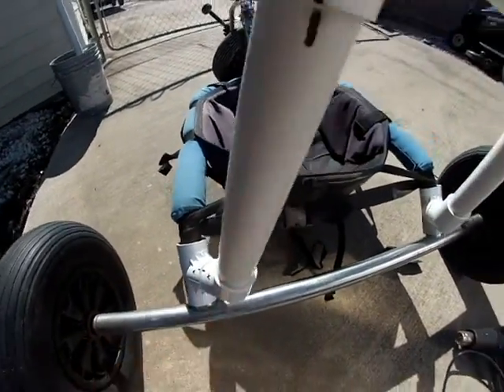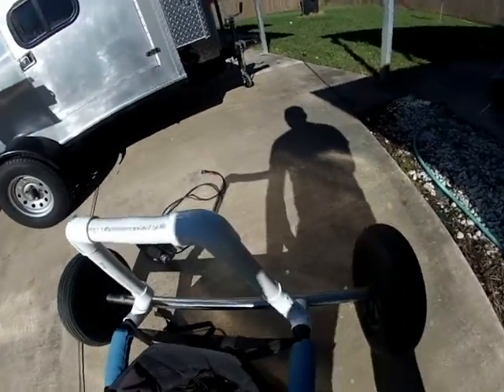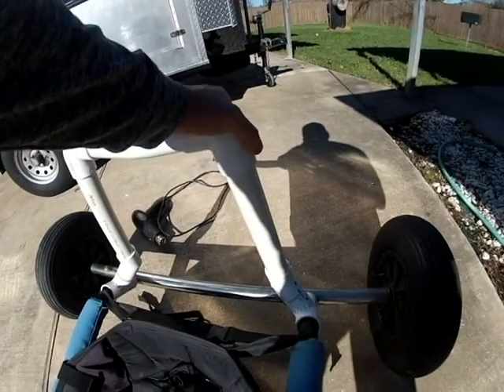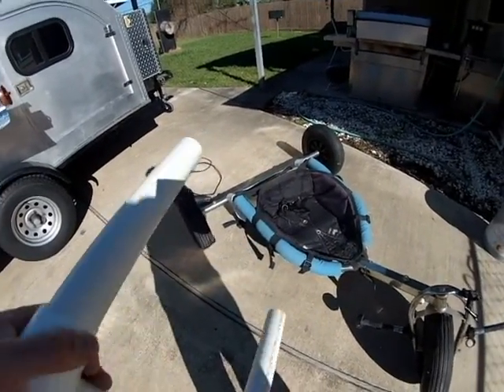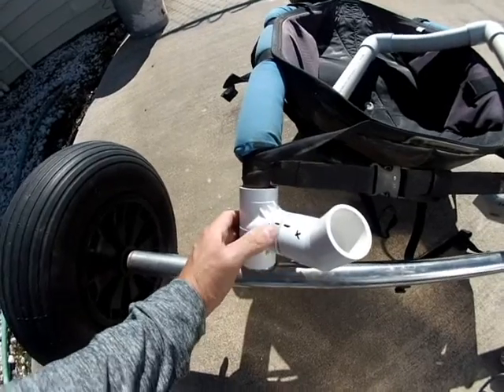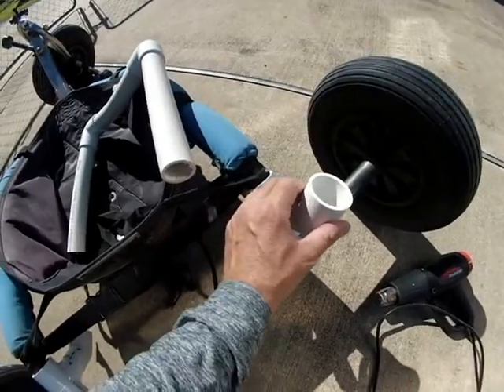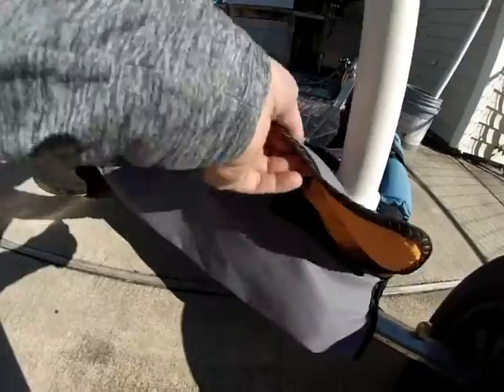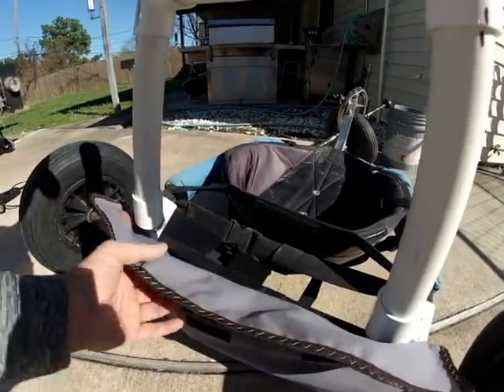kite buggy backrest homemade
kite buggy back rest . built from pvc pipe 1.25 used heat gun to bend the top bar.used 1.5 pipe foam insulation for padding you really have to work the padding to get it around the pvc pipe but it can be done.

 Polyethylene Foam Insulation Pipe Cover  ID 1-1/2